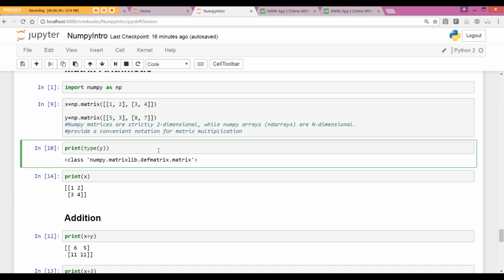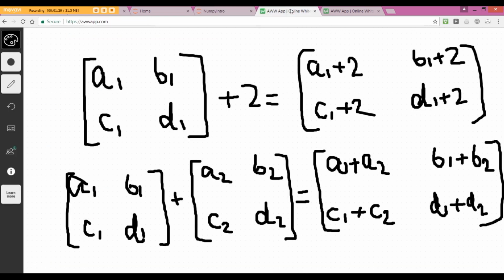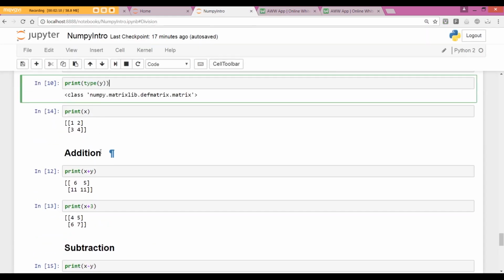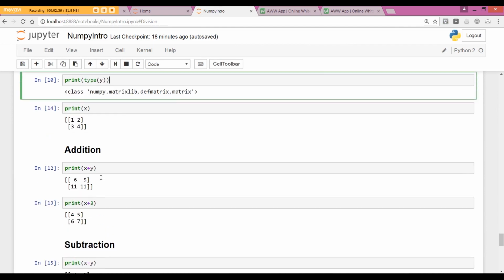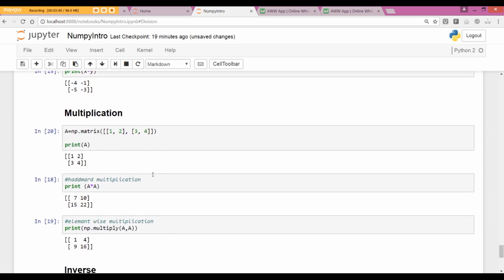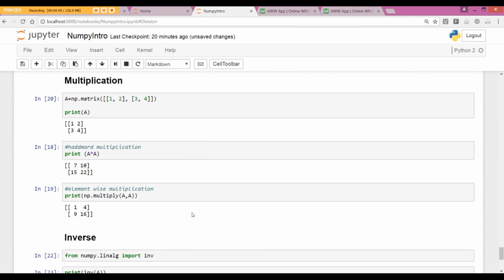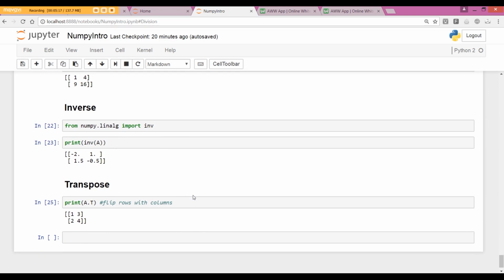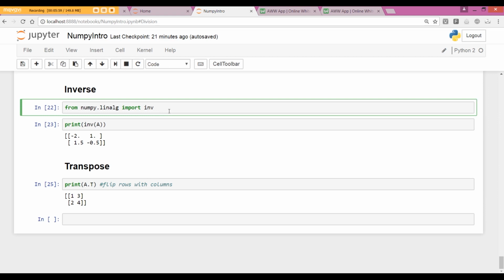Pytorch Bootcamp 13 Numpy for Basic Matrix Arithmetic